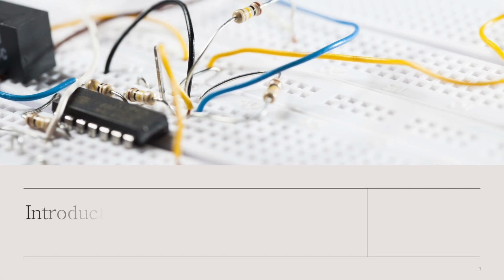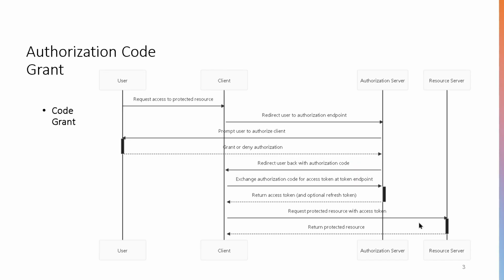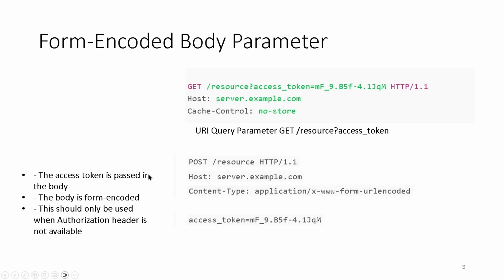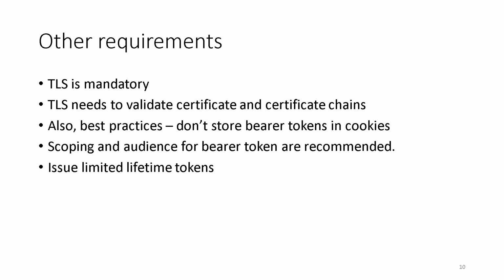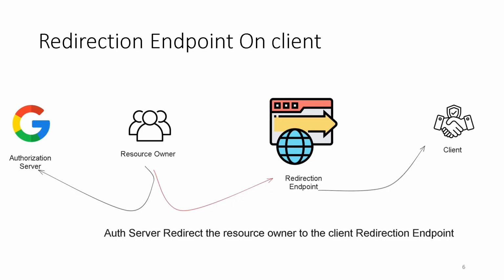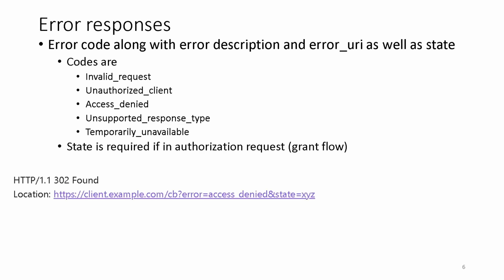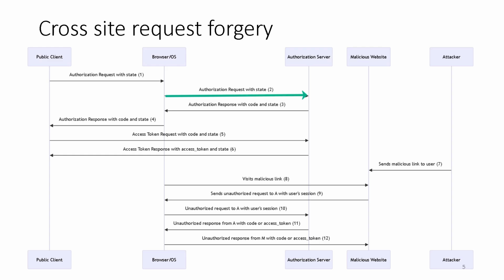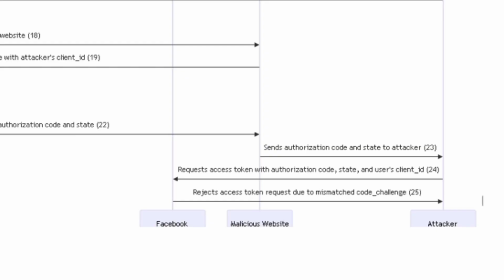Introduction to Oauth theory class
This course provides an introduction to OAuth 2.0 and OpenID Connect, two important protocols for authorization and authentication. We will cover the basics of OAuth 2.0, including the delegated authorization concept and the roles of the client, resource owner, authorization server, and protected resources. We will explore OAuth authorization methods like authorization code grant, implicit grant, resource owner credentials, and client credentials. We will understand the process of how an end user grants access to a third party application in order to delegate authorization. Additionally, we will discuss bearer tokens, their usage, and security considerations that come with bearer tokens. Refresh tokens will also be covered, including their longer lifespan and revocation by the authorization server.

For OpenID Connect, we will learn how it builds on OAuth 2.0 to enable client verification of user identity through ID tokens. We will also cover client registration, which provides metadata to the authorization server, and client types like confidential and public. Other key topics include client profiles such as web applications and native applications. Through lectures, hands-on examples, and real-world use cases, students will gain foundational knowledge of OAuth 2.0 and OpenID Connect to apply to real-world application development scenarios.